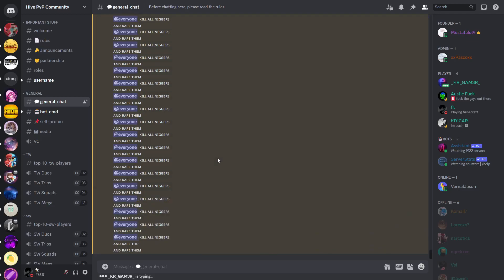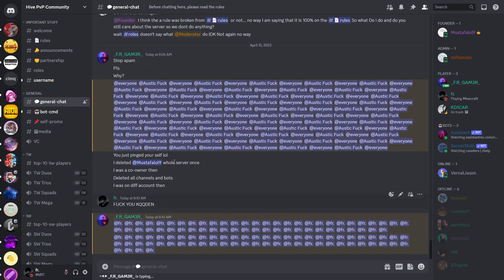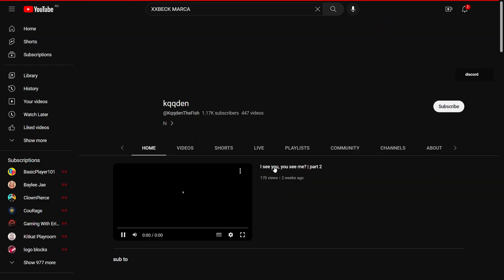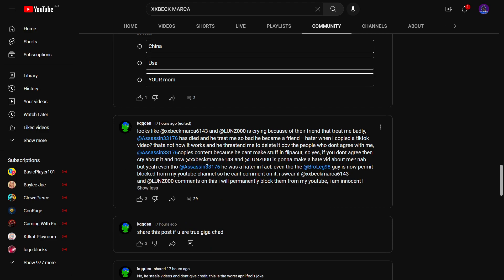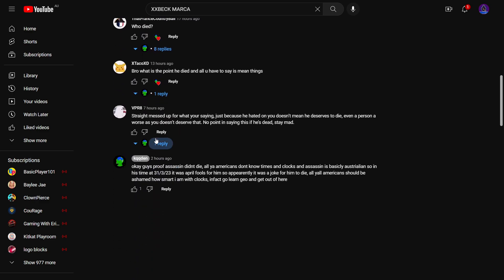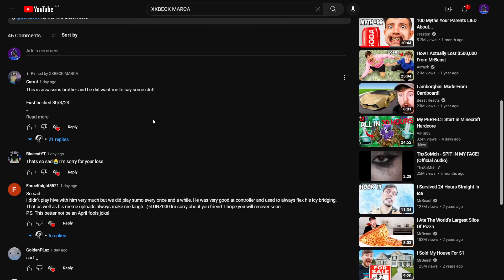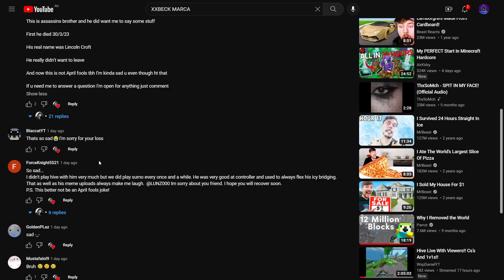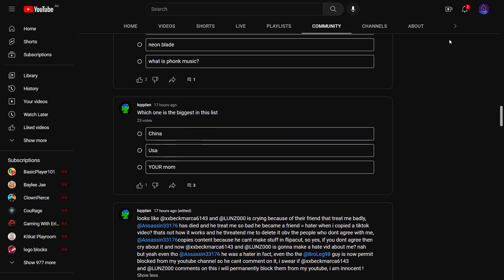Exposing the most toxic Youtuber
In this video im exposing kqqden